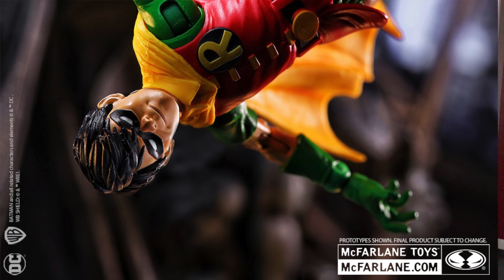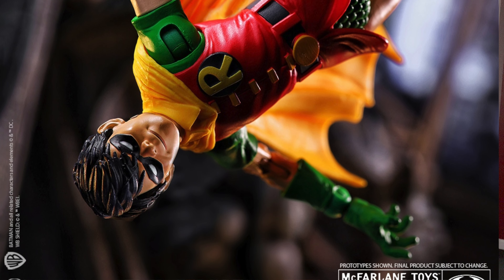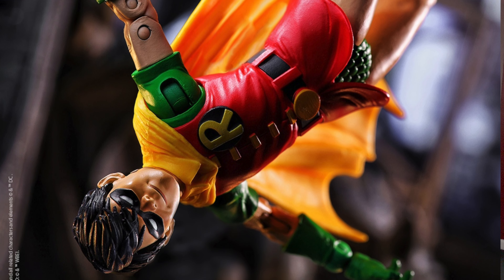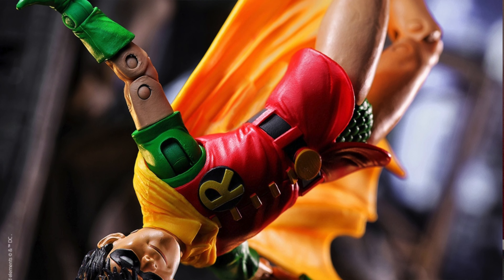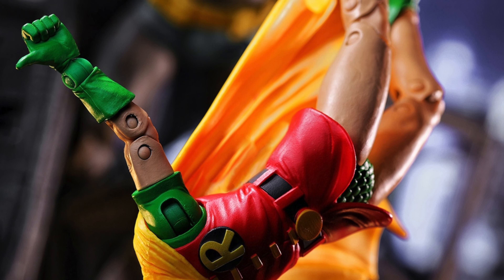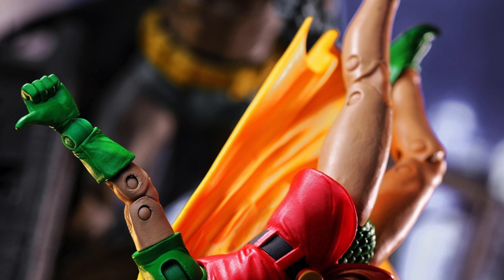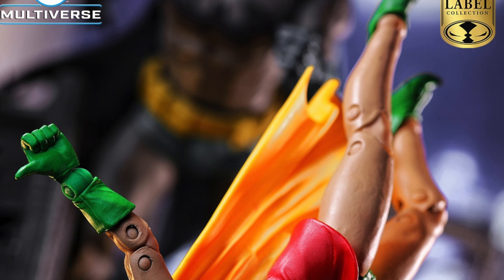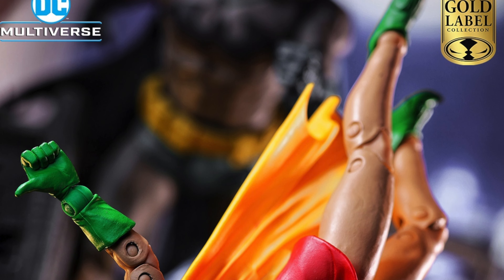McFarlane Toys DC Multiverse Classic Robin Revealed!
Welcome to a new episode of The DC Collector! This is a quick news break episode! Just a few minutes ago, McFarlane Toys announced a new Gold Label DC Multiverse Classic Robin action figure that will be exclusive to the McFarlane Toys Store. You can snag it on February 7th, but you probably better be quick!